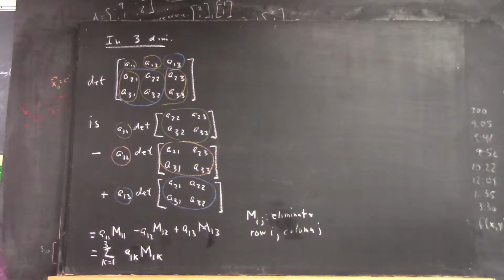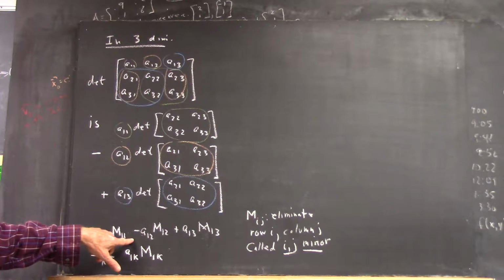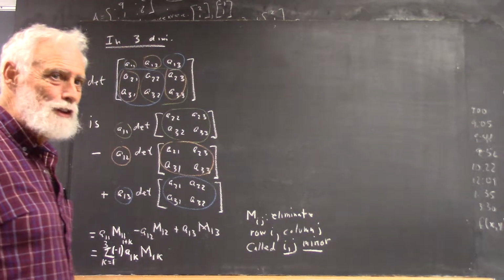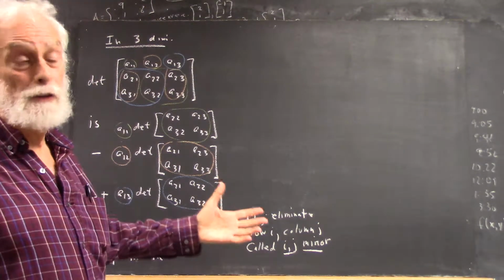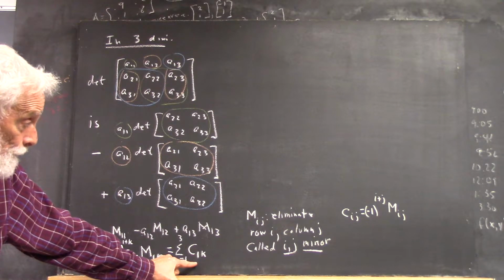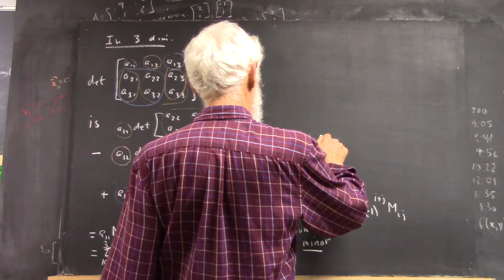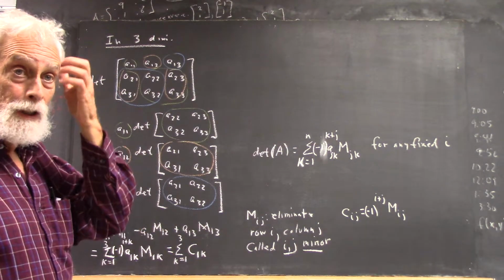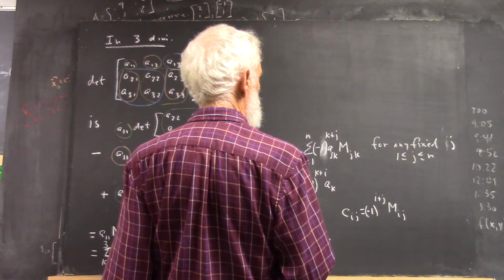daglin 2950 expressing determinant in summation form with minors or cofactors generalizing to summa